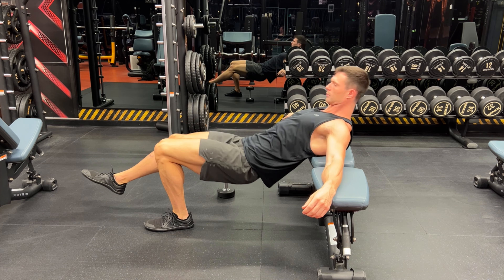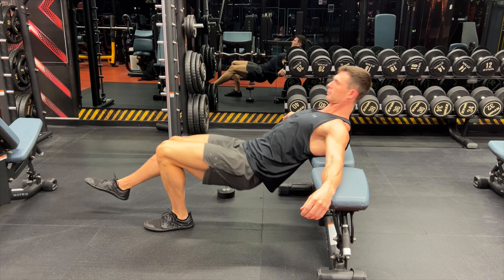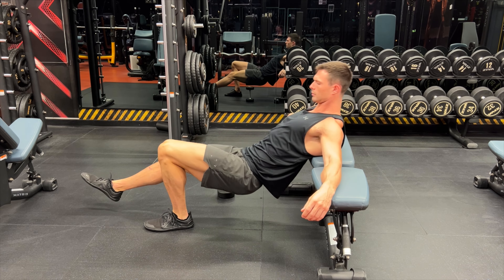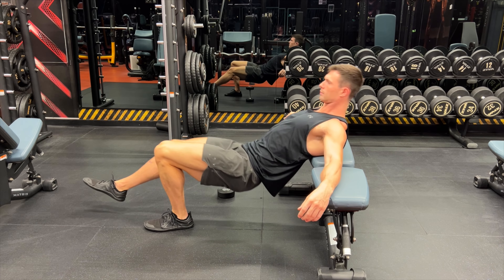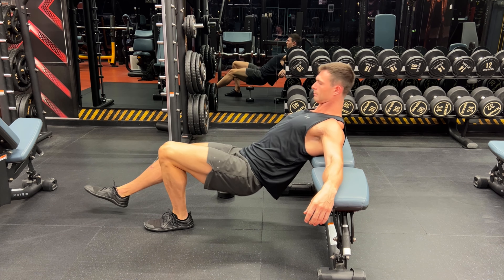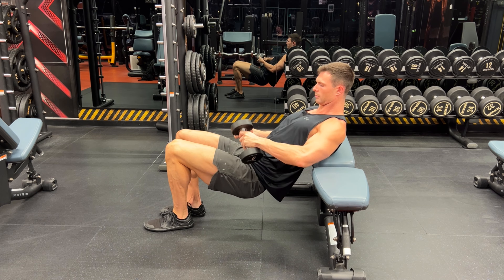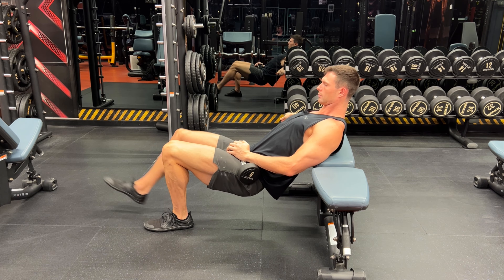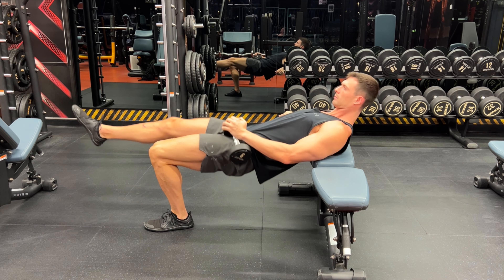Single leg hip thrust